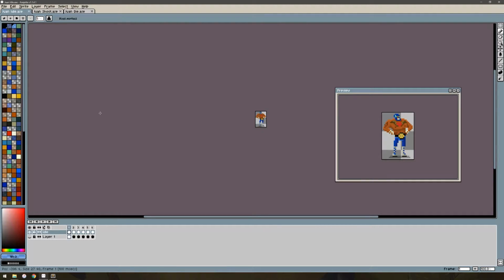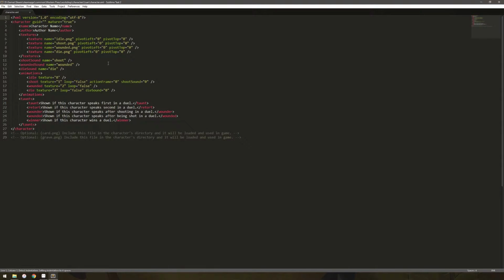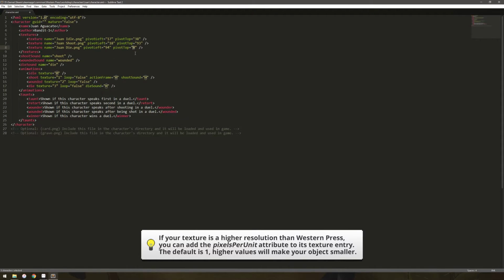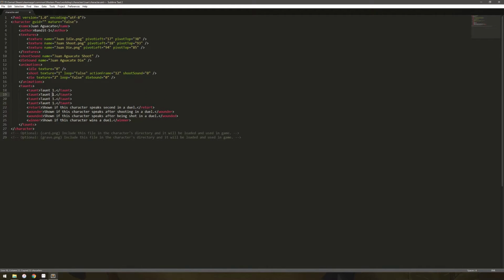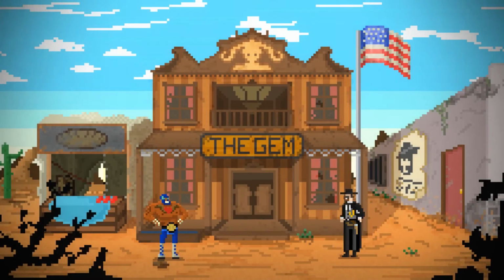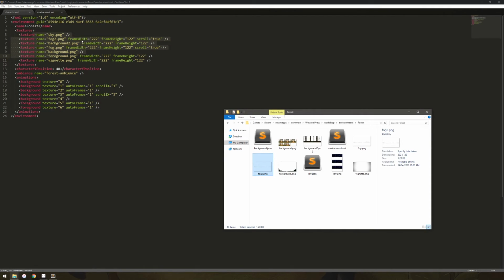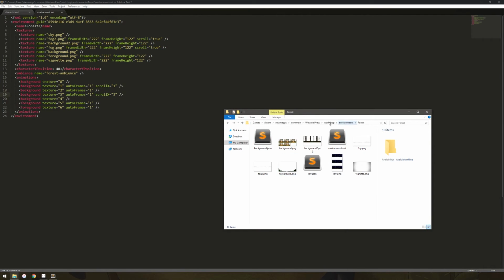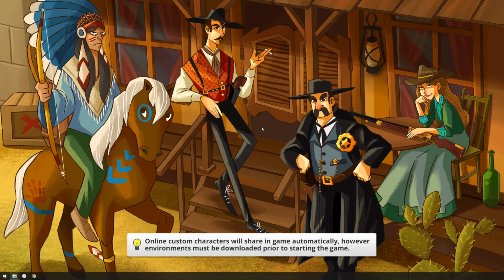Western Press Custom Content Tutorial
Learn to import and upload your very own characters and environments into Western Press!

What was once just the ultimate western dueling simulator is now the ultimate western dueling simulator featuring characters and environments from anywhere your imagination takes you! Players can create and upload their own creations, which are shared via Steam Workshop for all the world to see.